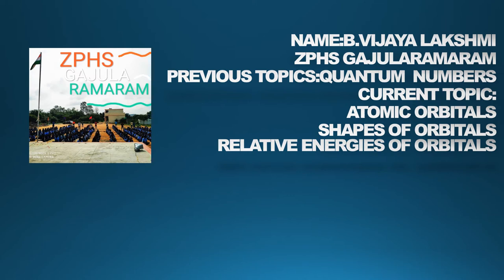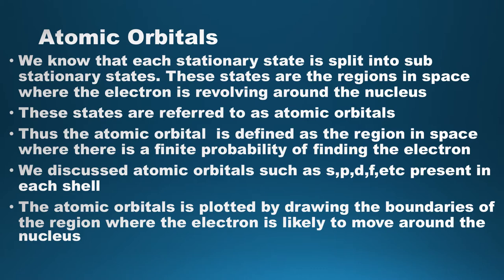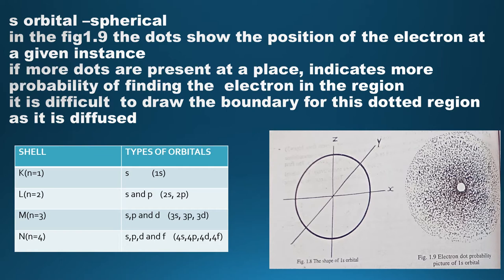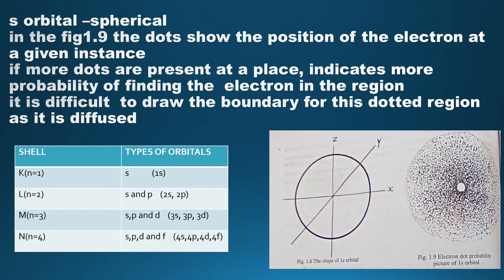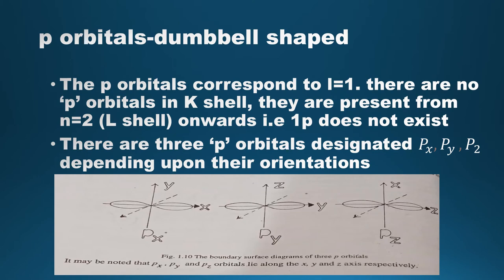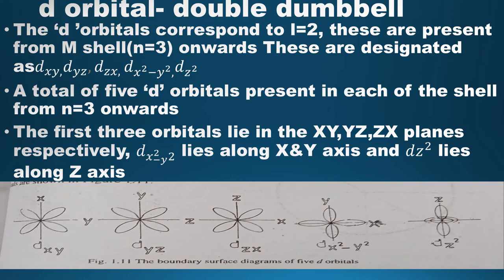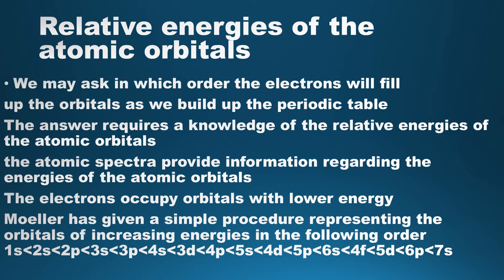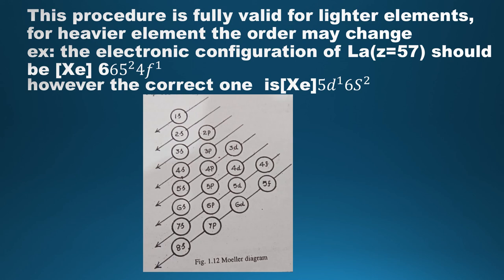DIFFERENT TYPES OF ORBITALS AND SUBSHELLS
NAME:STRUCTURE OF ATOMM
CLSS:10 CLASS